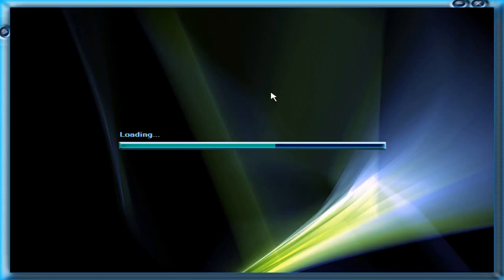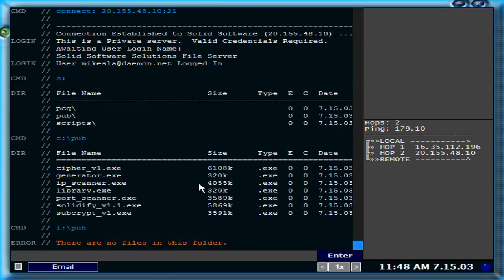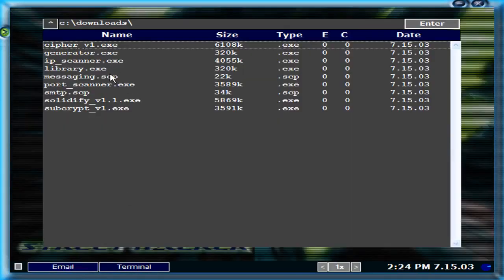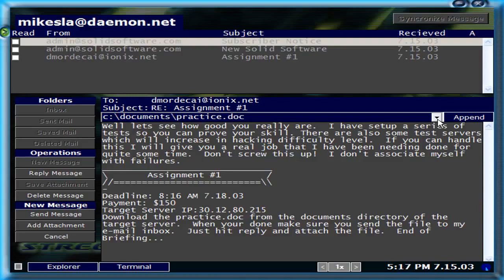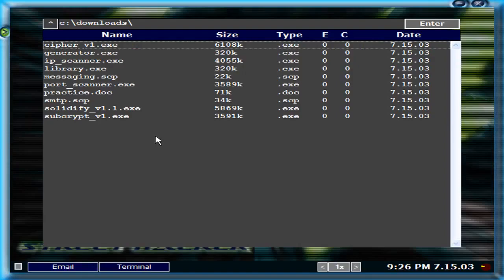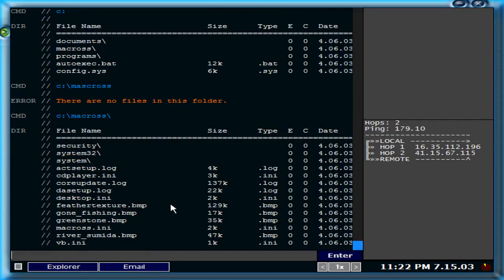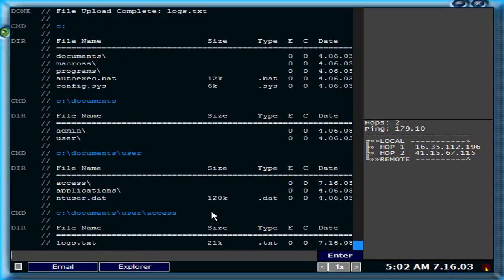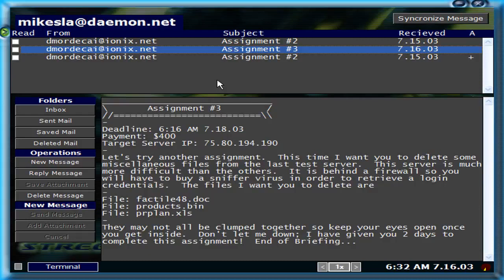Street Hacker PC Game